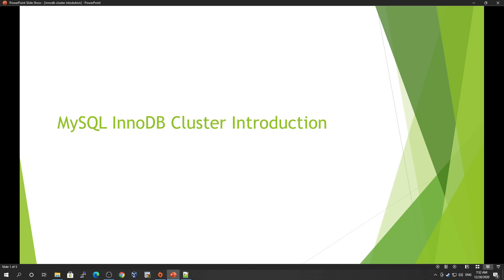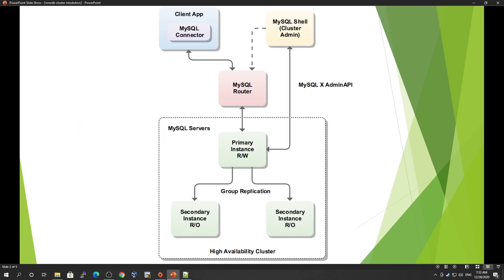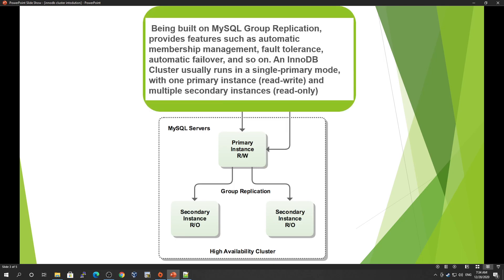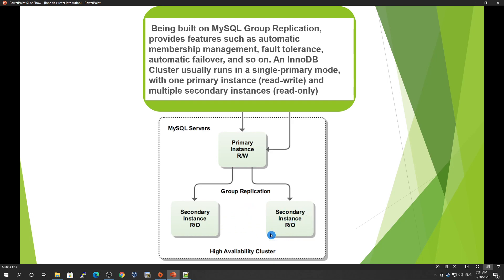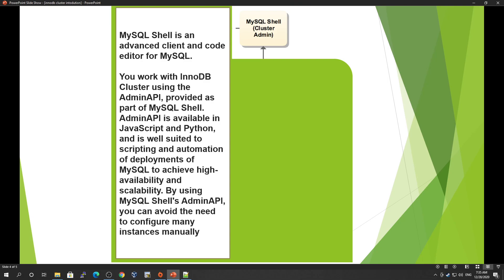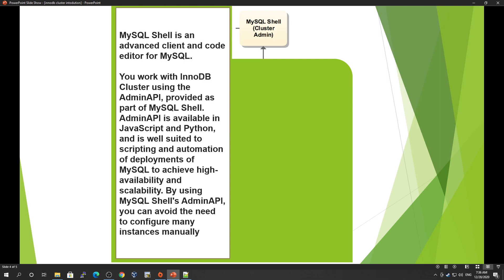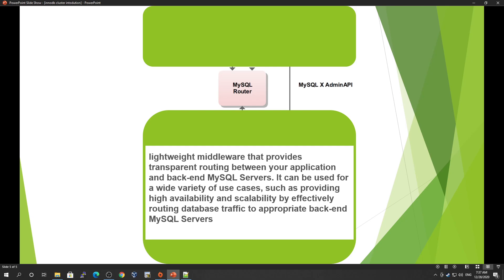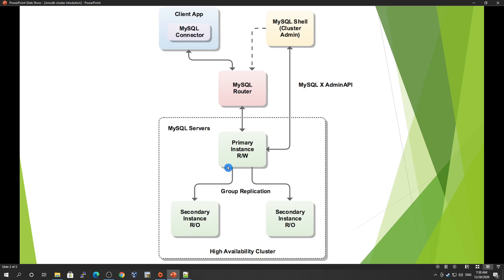1 - Introduction to MySQL InnoDB Cluster on Production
MySQL InnoDB cluster provides a complete high availability solution for MySQL. Each MySQL server instance runs MySQL Group Replication, which provides the mechanism to replicate data within InnoDB clusters, with built-in failover.
Mysql router
Mysql Shell